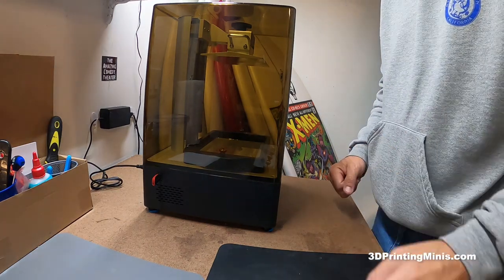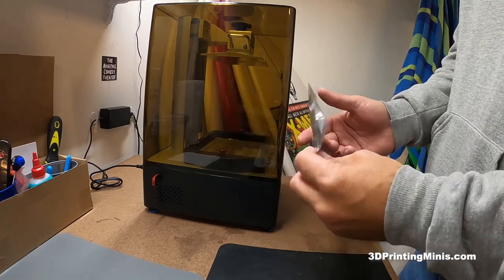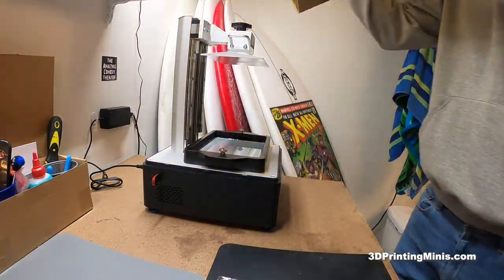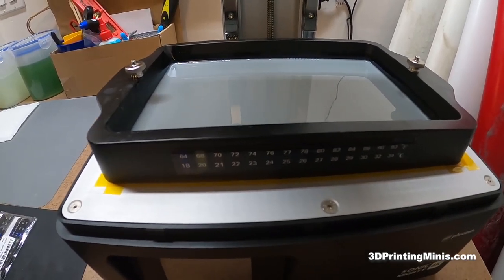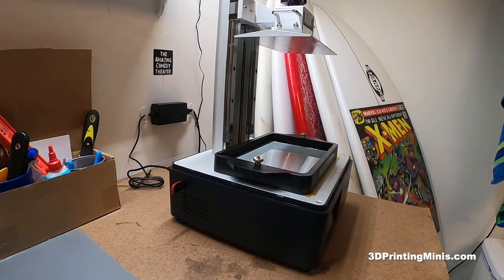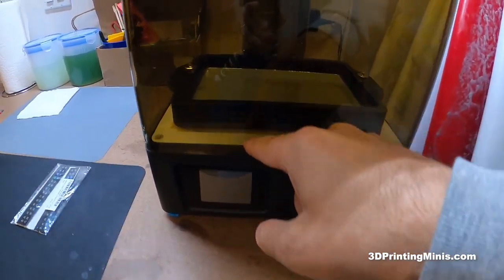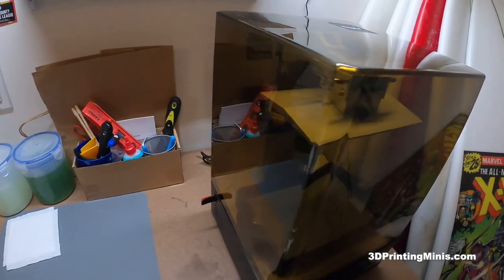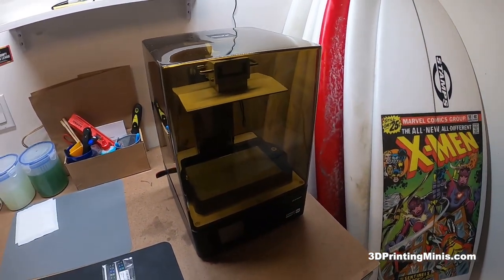3D Resin Printer Thermometer Installation - How To Add A Thermometer To Your 3D Printer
This video shows how to add a thermometer to your 3D resin printer to keep track of your vat and resin temperature to reduce the chance of failed 3D resin prints.

Here are links to the 3D printing items featured in this video:

Aquarium Thermometer Sticker (10-Pack)

Mini Hygrometer Thermometer 2PCS

6 PCS Silicone Mat for Crafts

Litever Under Cabinet Light, 6 PCS 20 Inches Flexible LED Strips

PHROZEN Sonic Mini 4K UV Photocuring LCD Resin 3D Printer